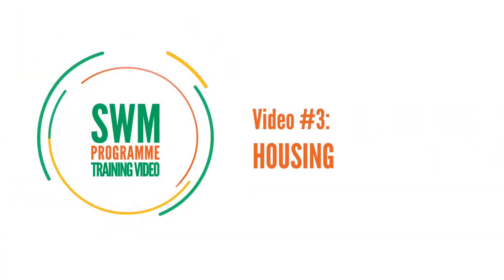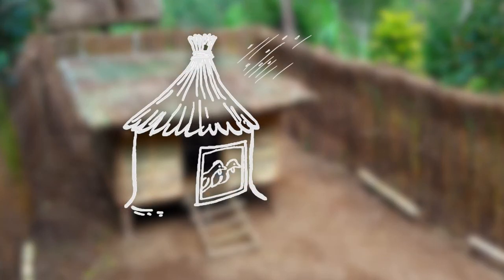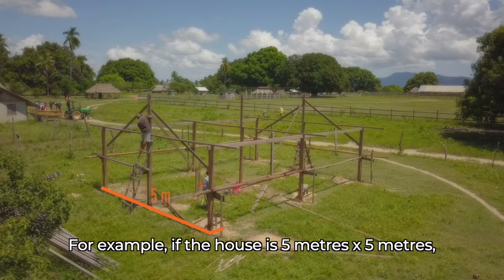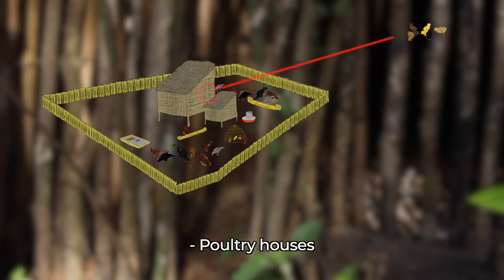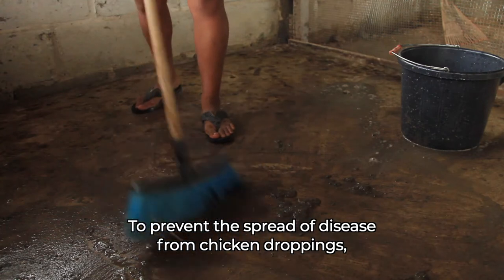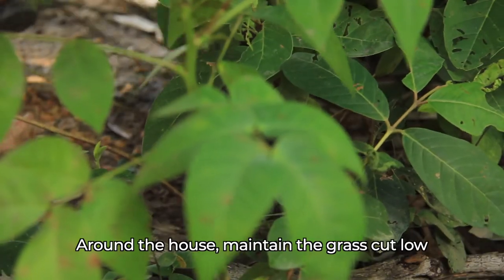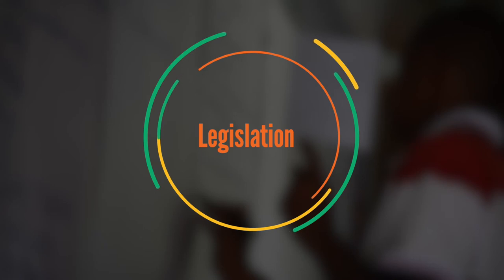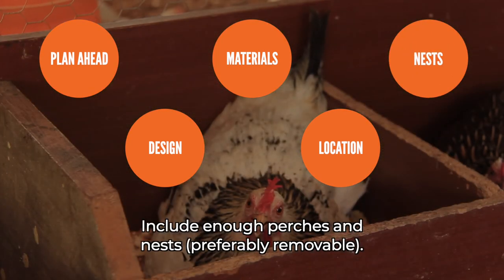Training video #3 Poultry housing